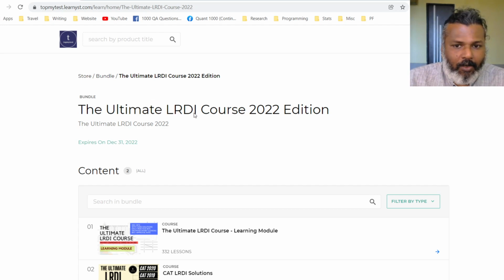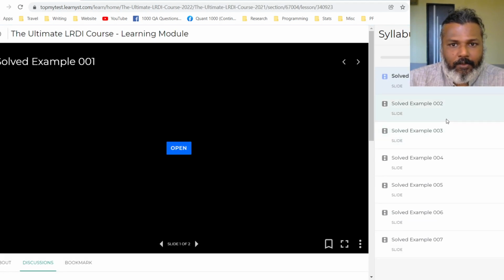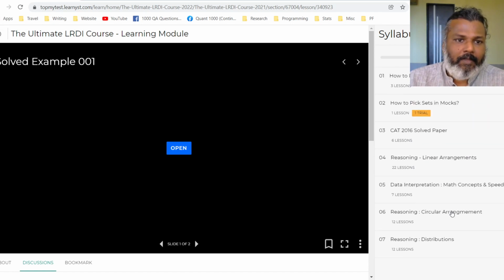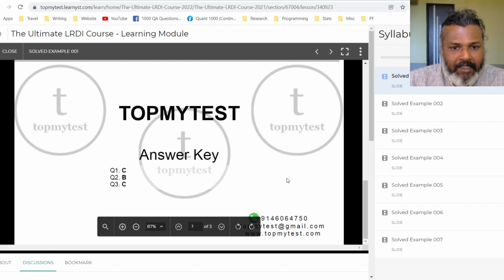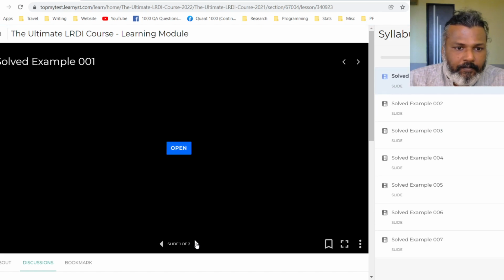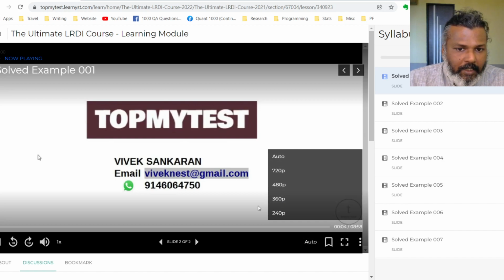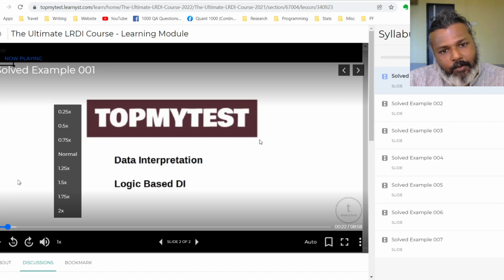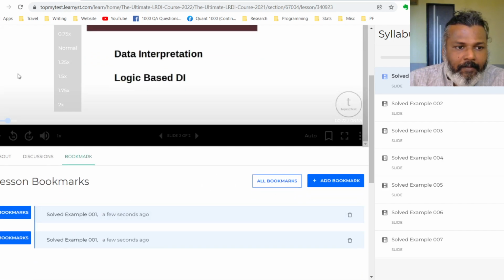CAT 2022 Course Explainer | The Ultimate LRDI Course | The Ultra-Practical QA Course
CAT 2022 Courses by Tompytest

Join the most comprehensive course for LRDI and the easiest course for QA. Each concept explained in detail.
600+ LRDI Sets with Video solutions
1,500 QA Questions with Video solutions
Sectional tests
Doubt clearing
One on One Reviews